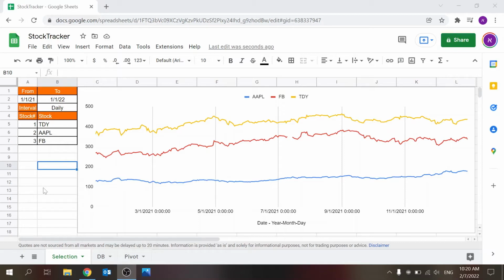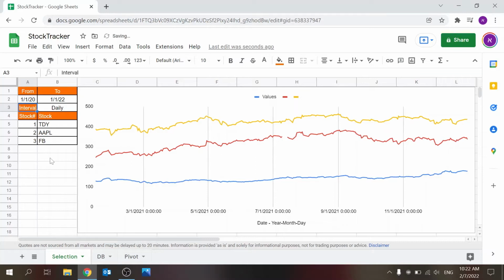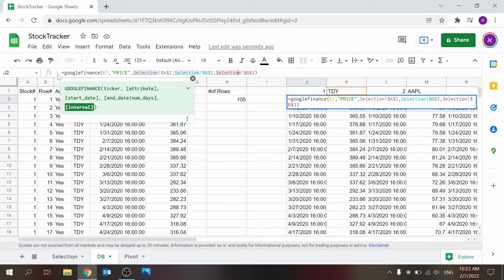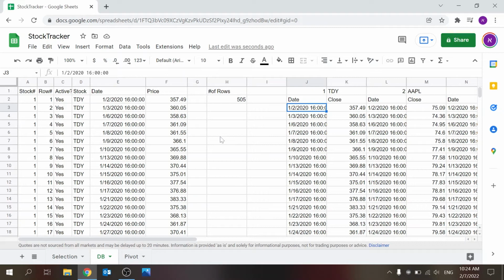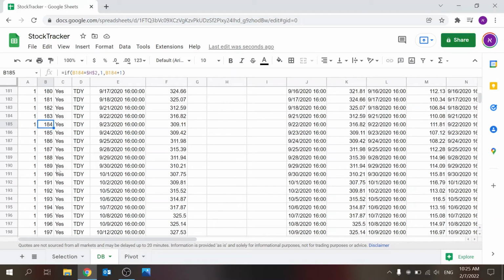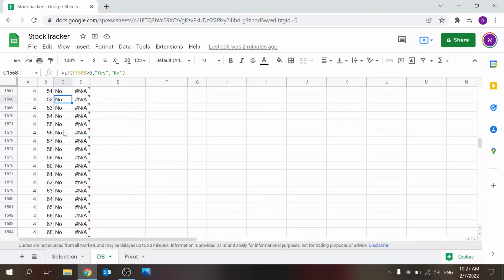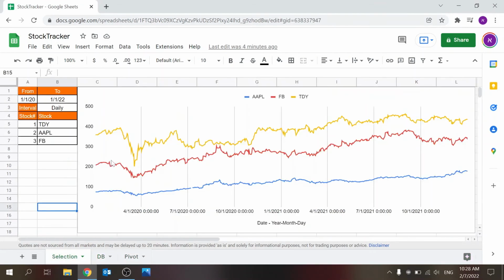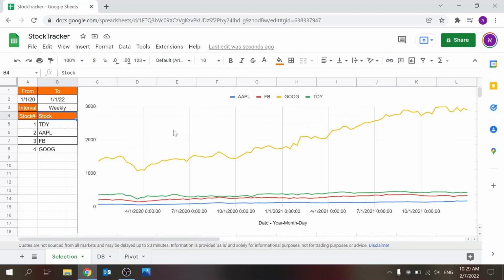DIY Stock Tracker in Google sheets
Hi,
In today's video I will share a very simple yet effective way to build a stock tracking file on Google sheets. By using googlefinance formula + a few tricks and a pivot table you can easily create this tracker to fit your exact needs and you do not need to store data.
Within 5-10 minutes you can create this for yourself by following this video.